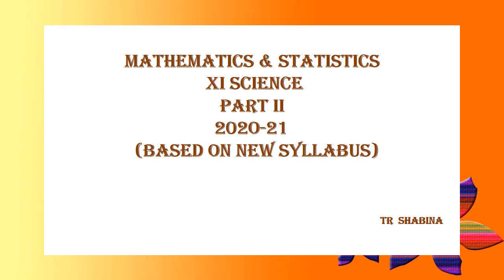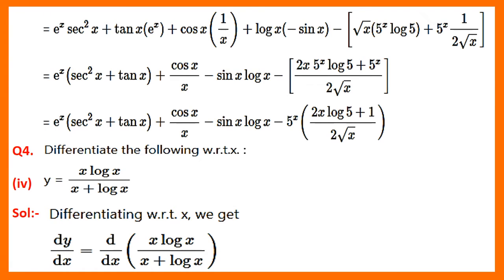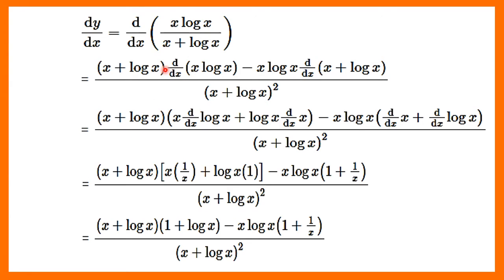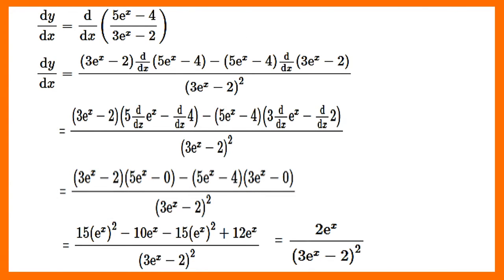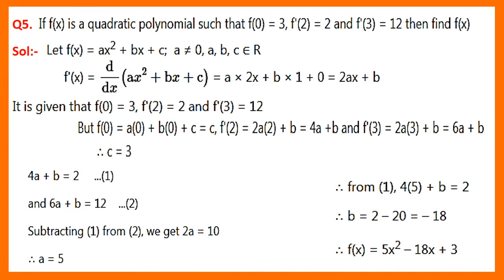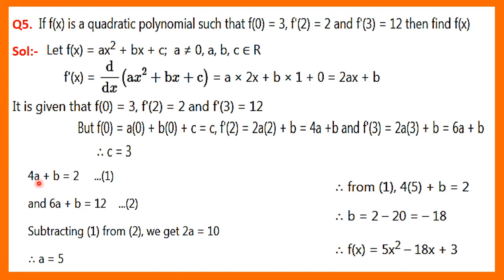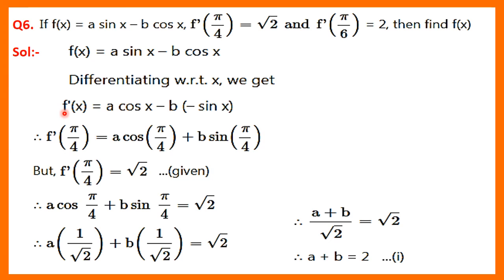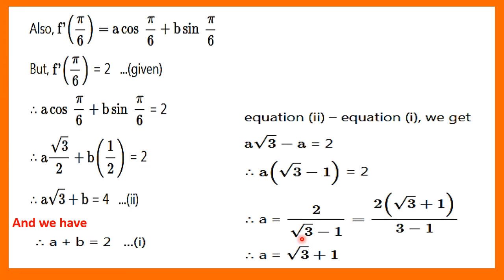Video 3- Differentiation